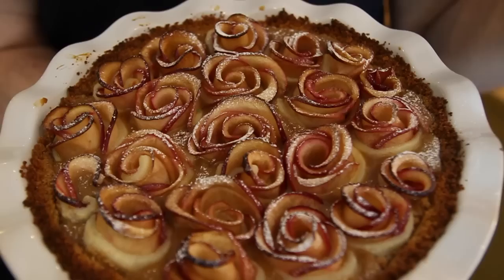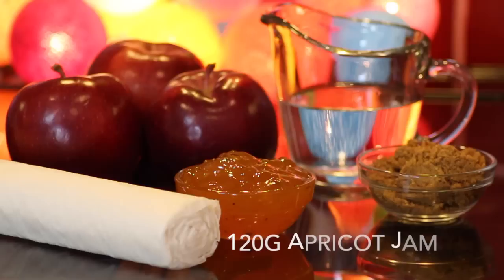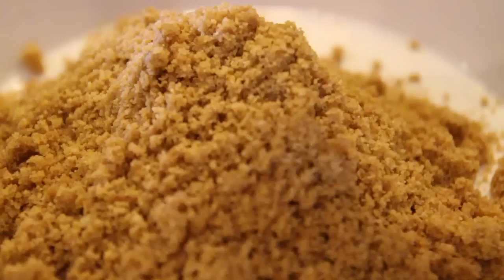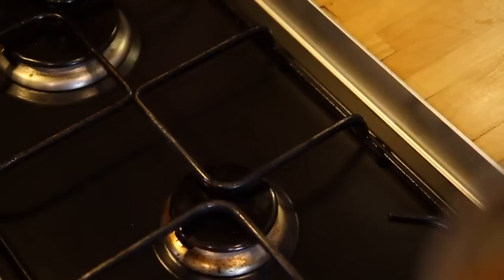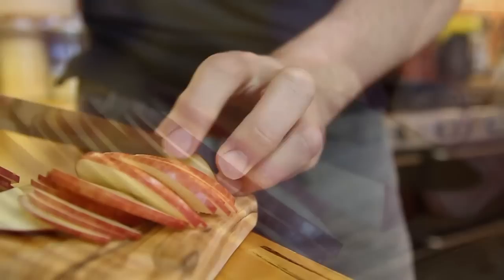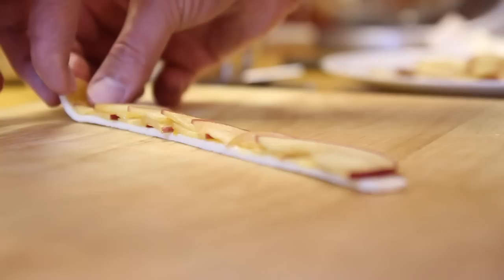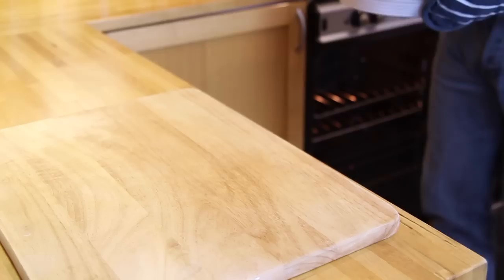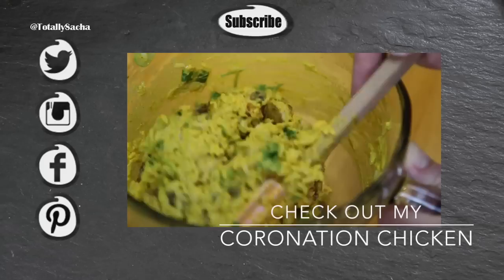Apple Caramel Roses: Show-stopping dessert made simple!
The grand finale of any meal should be a knock-out dessert - and they don't get much more impressive than this... it's my fruitily-floral indulgent pudding, and it's far easier to make than it looks!

For the crumb base:
225g Digestive biscuit crumbs (Graham Crackers)
55g Butter
1 TbspGolden Syrup In this recipe it can be substituted with Corn Syrup.

For the Caramel layer:
150g Butter
150g Soft Brown Sugar
1 tin/397g Condensed Milk

For the Rose topping:
3 Red Apples
120g Apricot Jam
320g Puff Pastry (A ready roll sheet is ideal)
1 Tbsp sugar
Some water

If you need measurements in cups check the Totally Sacha conversion tables

Like the music? It's the instrumental of "I Don't Care" by The Xcerts.

Sacha